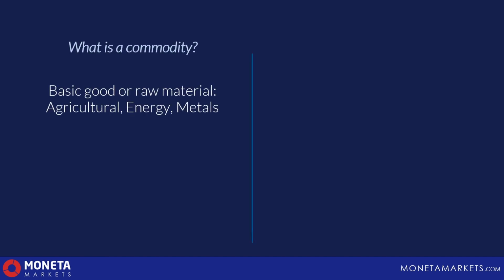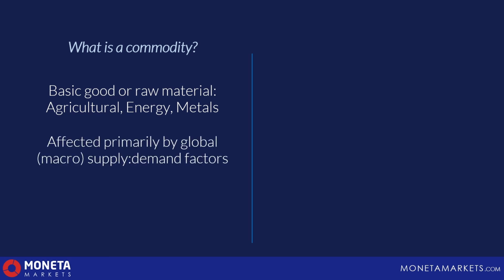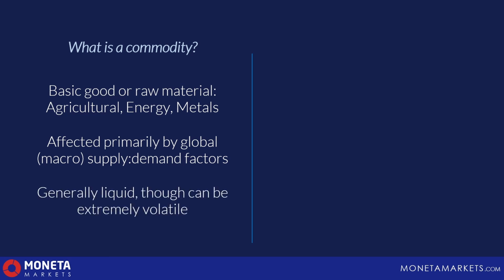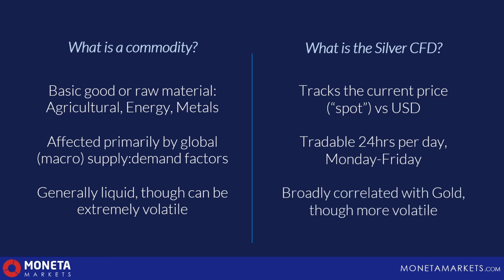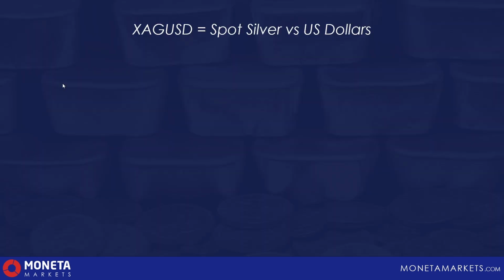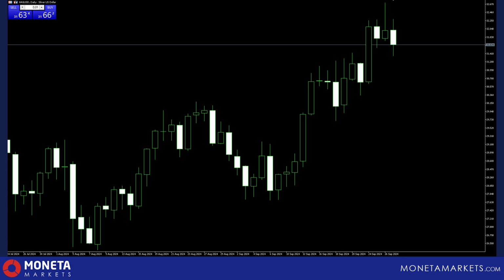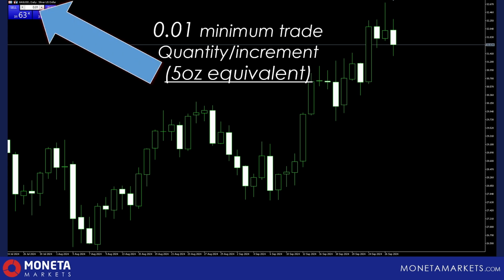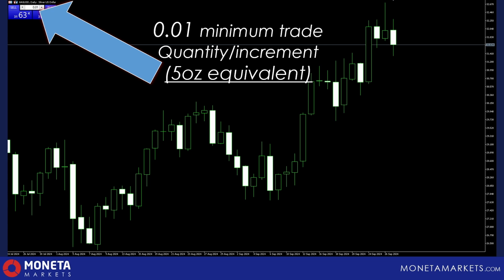Trading Silver in MetaTrader 5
Welcome to Moneta Markets tutorial on "Trading Silver in MetaTrader 5". In this video, we'll guide you through the steps of trading silver on the MetaTrader 5platform. Learn the key essentials to help you enhance your silver trading strategy.